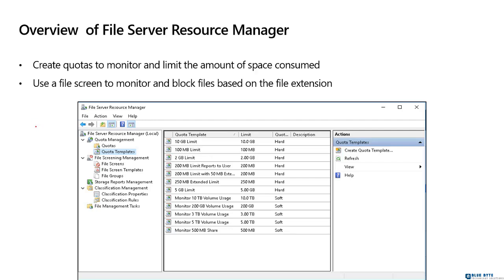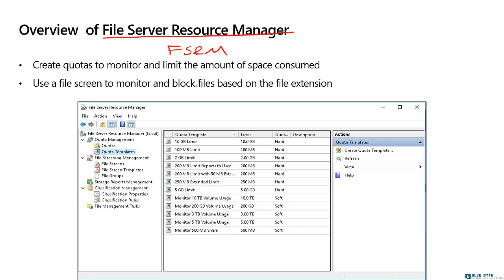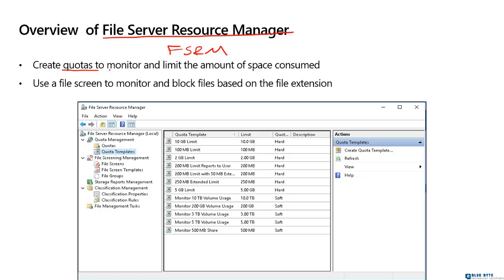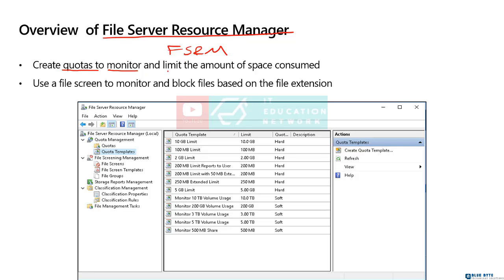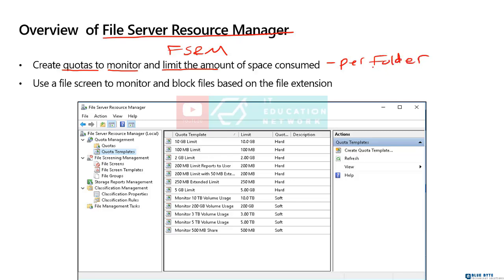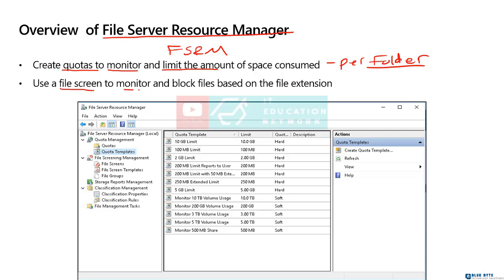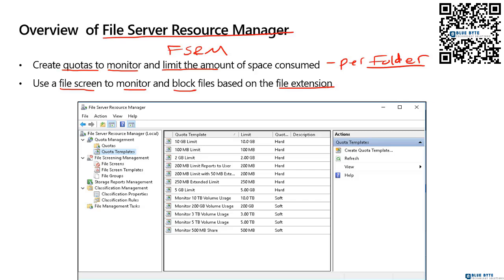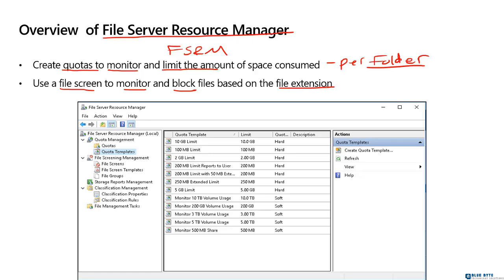Windows Server 2019 Administration - 106 - File Server Resource Manager (FSRM)